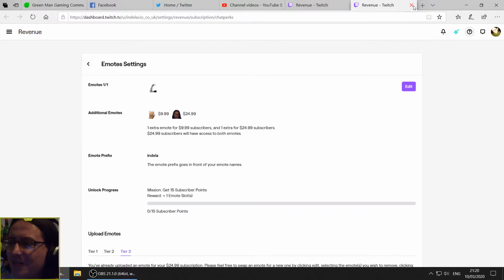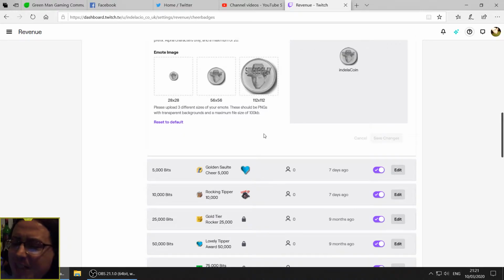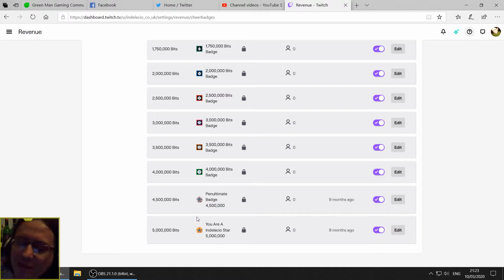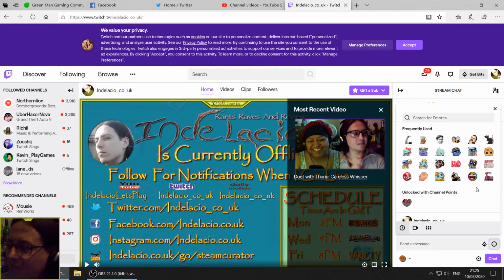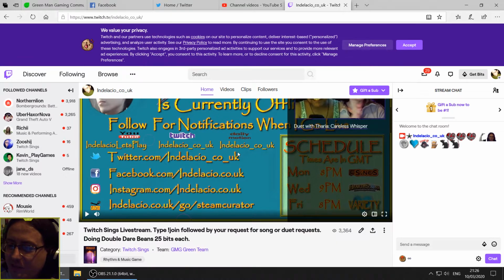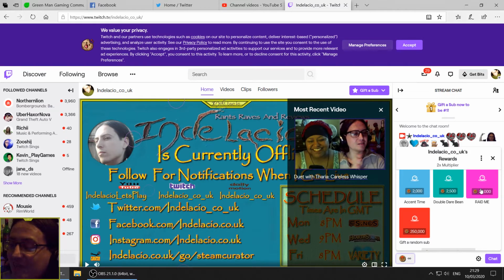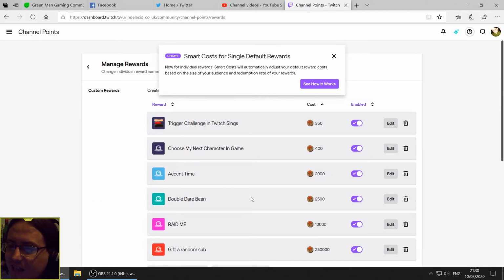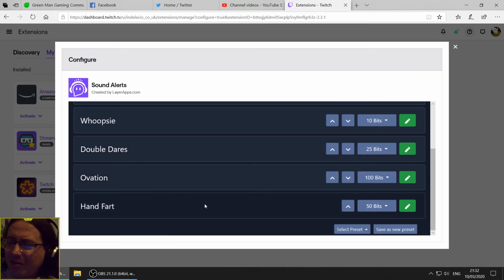What are twitch bit cheer emotes? And How To Unlock And Set Them Up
Twitch have recently released more emotes to affiliates and partners over at twitch, not only with sub emotes but the ability to permanently unlock emotes via spending bit's cheering individual channels though the section to upload these emotes is a little hidden and obscure so this video shows you how to get into the section to upload these emotes and set them up, as well as talking about twitch loyalty points a bit and showing of other things you can setup for bits like making sound triggers with bit donations.

You can find out more about bit cheer emotes and badge slots

Get Social